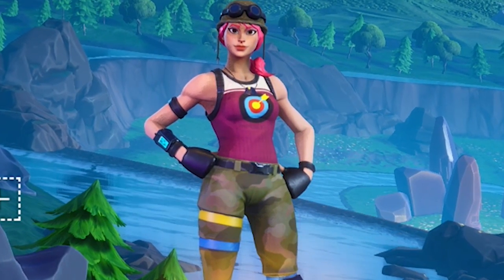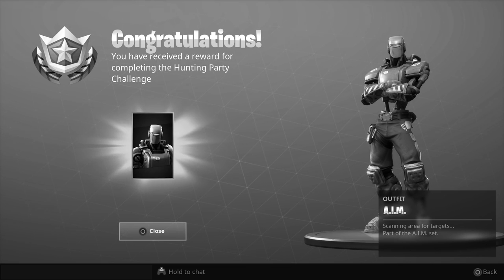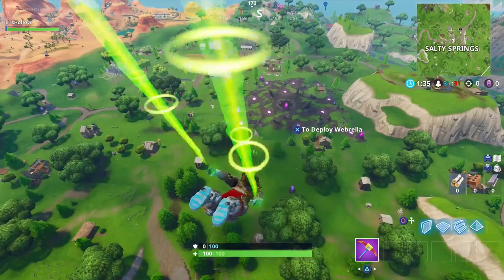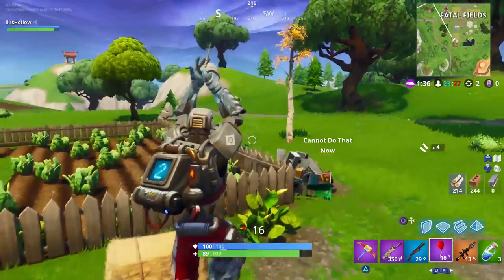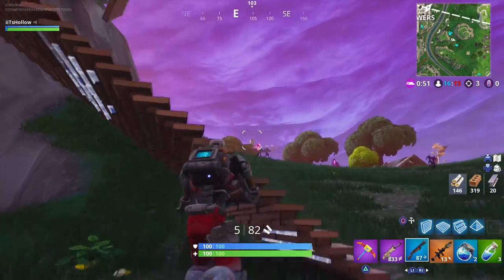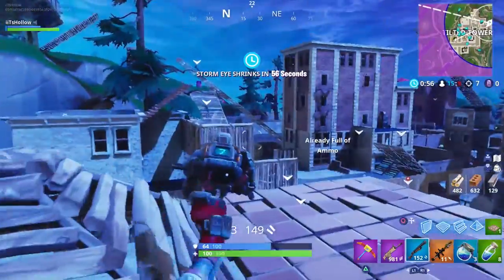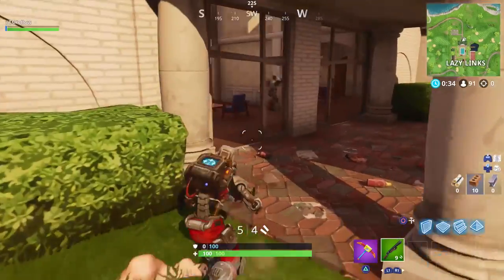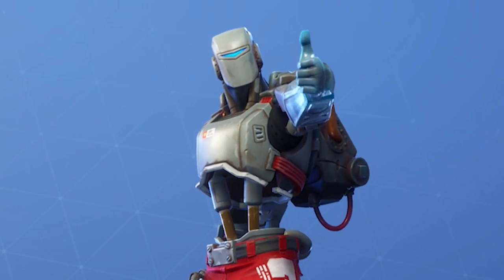The NEW "HUNTING PARTY" Skin Gameplay..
Fortnite NEW A.I.M (AIM) ROBOT Skin Gameplay.. The New SEASON 6 Special skin "HUNTING PARTYT SKIN.Finally UNLOCKED! This is the A.I.M Skin that you unlock when you complete all 7 week challenges in Seaon 6

About HollowPoiint

EVERYTHING I use to GAME:
▶Kontrol Freek:
▶SCUF Gaming:
6800 SW 40th St #282

♬ Music ♬
➞Title:
➞Artist: